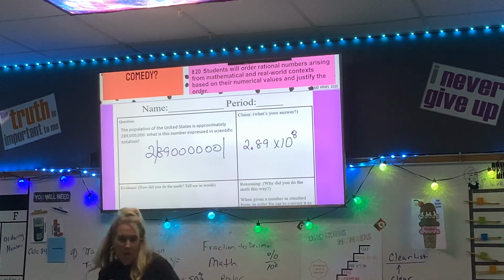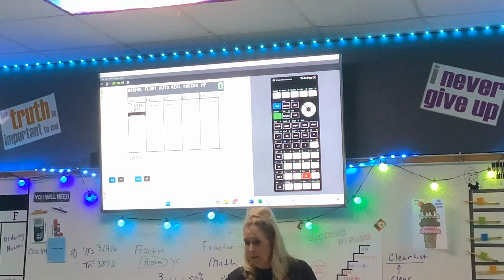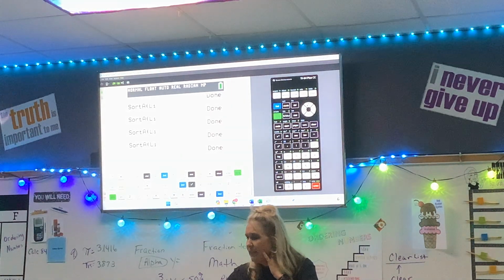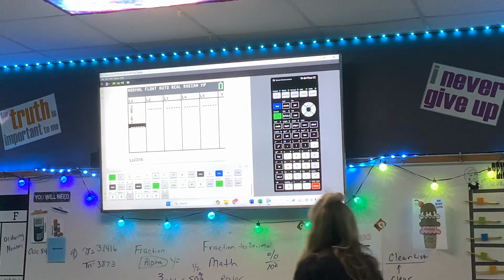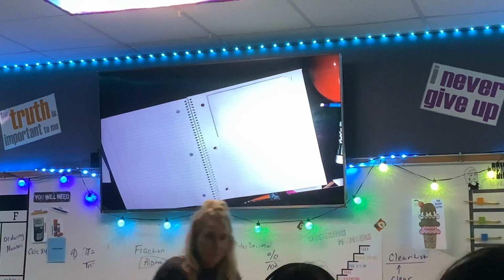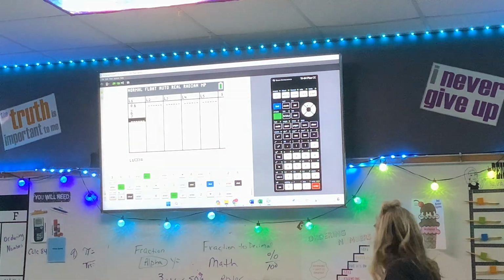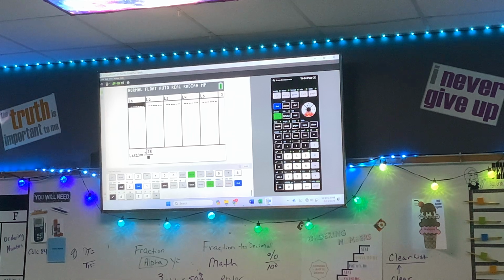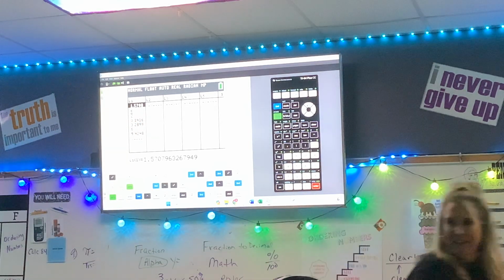8/23/24 Review ordering numbers